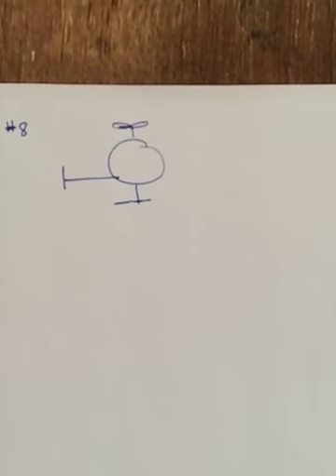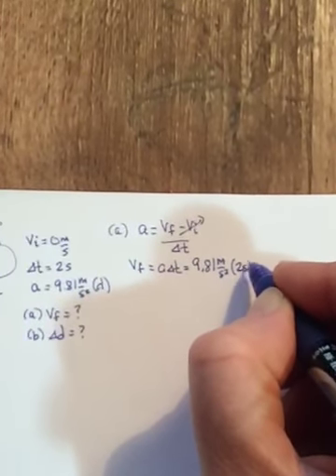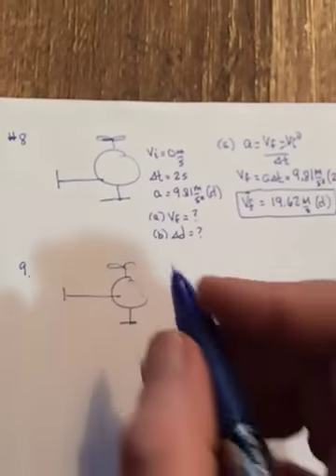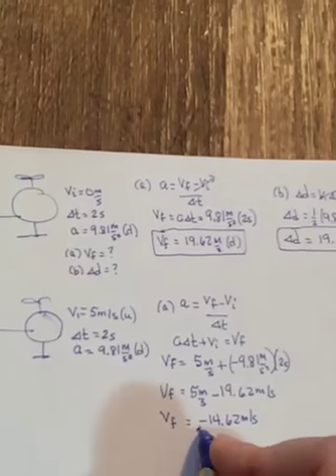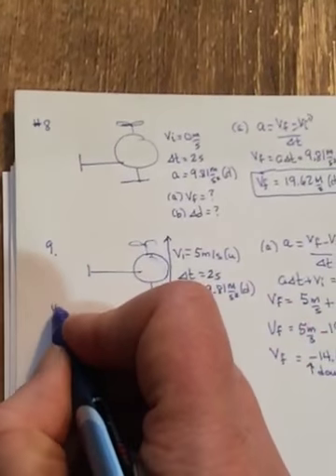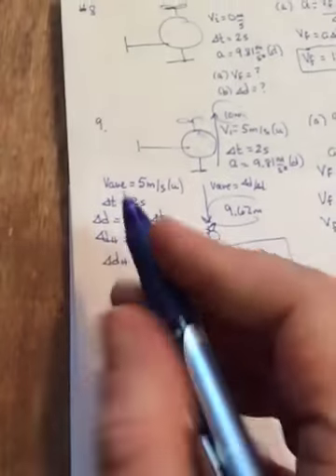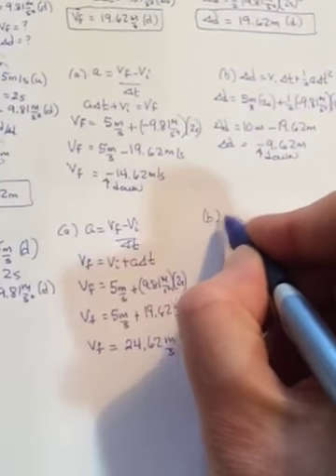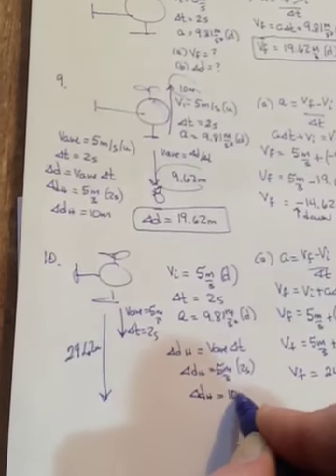Physics 11 Free Falling Problems # 8 - 10